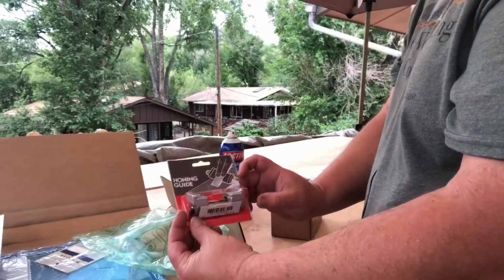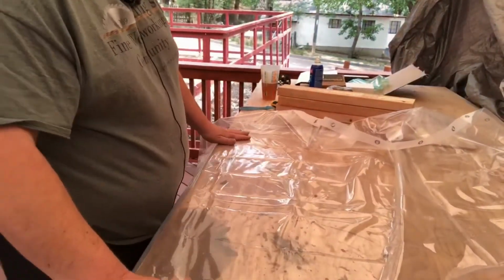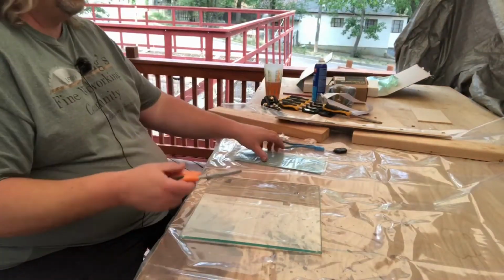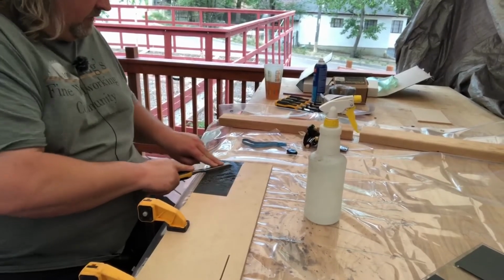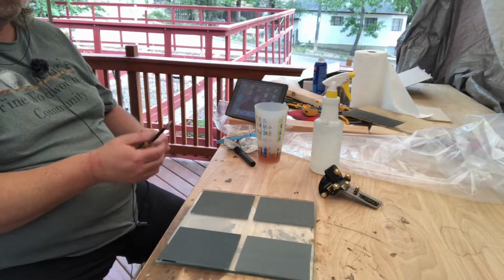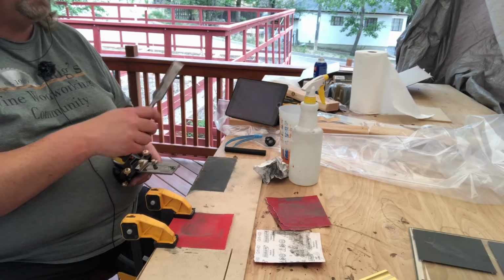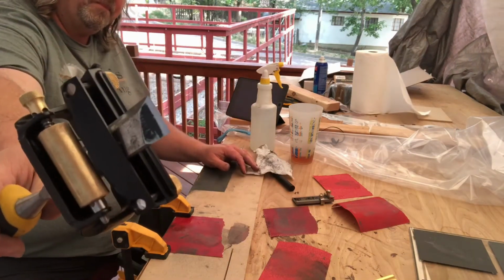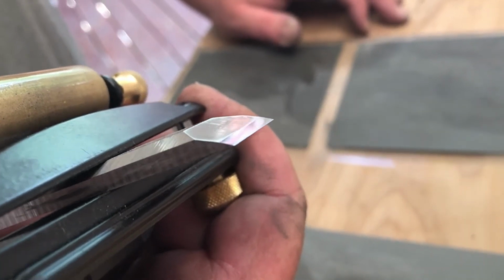Ep 12 Chisel Sharpening with minimal editing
With the wine rack build coming up I wanted to get my tools in good shape before I start. In this video I am learning to use a "new to me" sharpening system to sharpen my chisels. I figured I would let you guys see if it really works. Using any of these links will help us out and would greatly be appreciated.

Ridgid R4512 Table saw
Rikon 10-305 Band Saw
Ridgid Oscillating Spindle/belt Sander
Glu Bot
Ridgid Finish Nailer
Titebond III
Engineer's Square
Incra 1000 SE
Cutech Jointer
Ridgid Planer
Drill Press
Porter Cable Dovetail Jig
Bosch Random Orbit Sander
Dewalt DW618 Router
Marking Knife
Ticonderoga Pencils
Bosch Router Table
Ridgid Router
Dewalt Trigger clamp
3-Way clamps
Bessey Clutch Clamps
Bessey Parallel Clamps
Bessey 3/4” pipe clamps
Rockler Small Parts Holder
WoodRiver Contoured Sanding pads
Dewalt Chisels
Rockler Sharpening System

Tools I use Regularly: Ridgid Drill and Driver Ridgid R4512 Table saw Bosch Axial Glide 12" MIter Saw FastCap tape measure iGaging Squares WoodPeckers Squares Electric Pencil Sharpener Ticonderoga #2 pencils